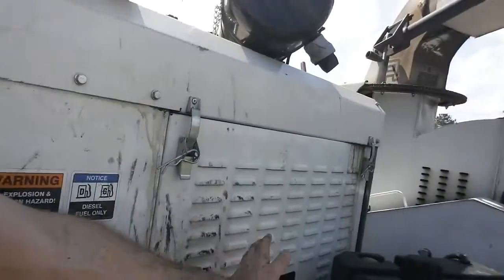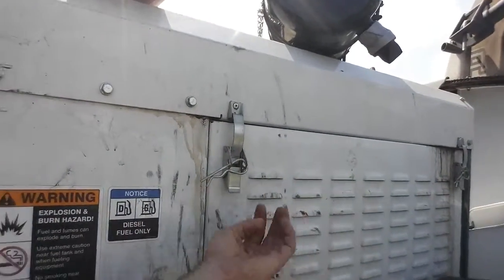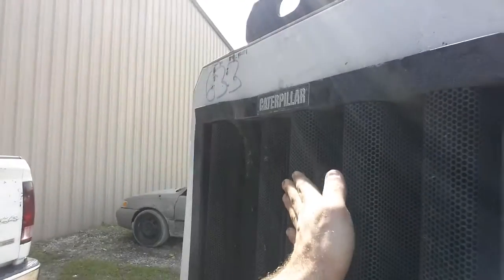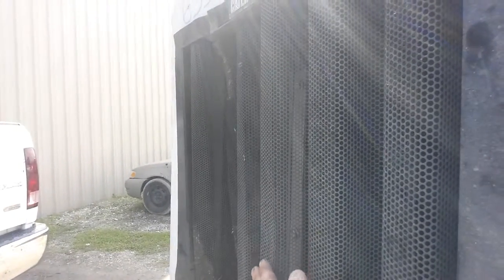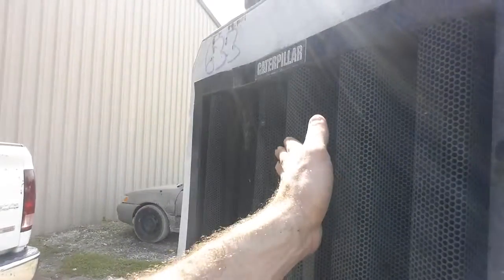Clean radiator on altec chipper